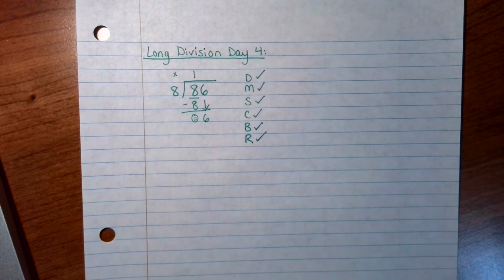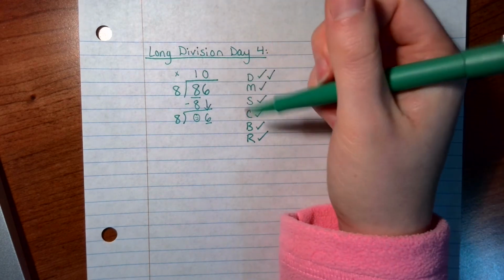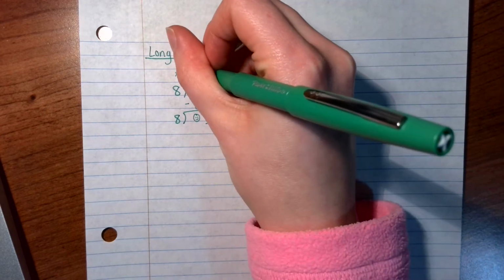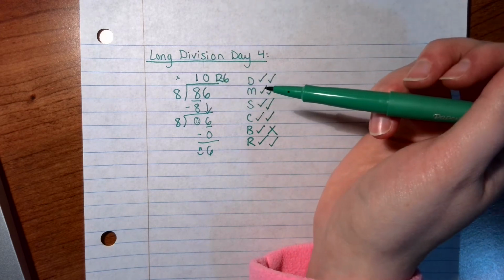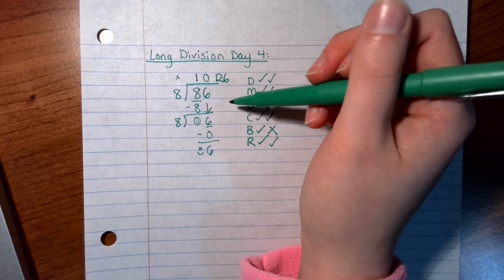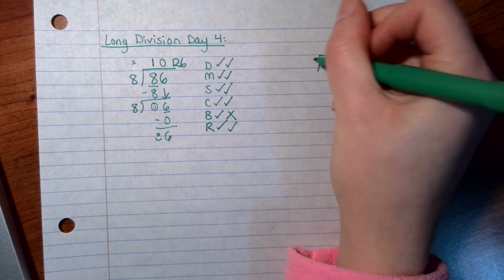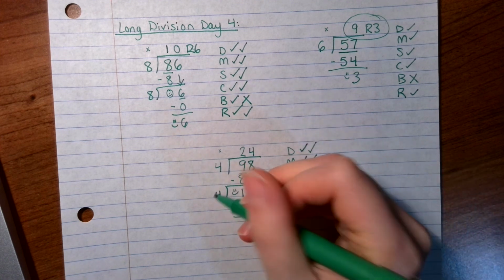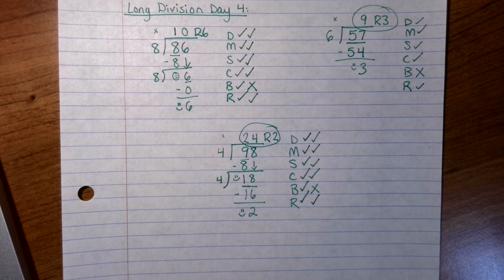Day 4 Long Division